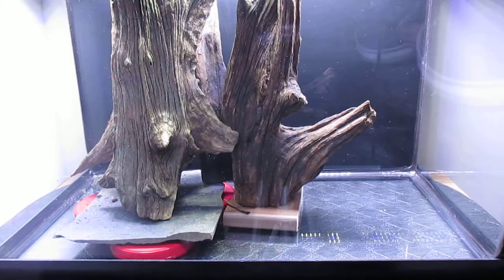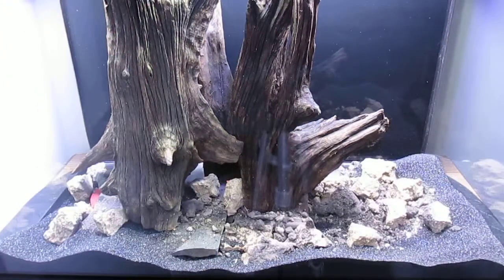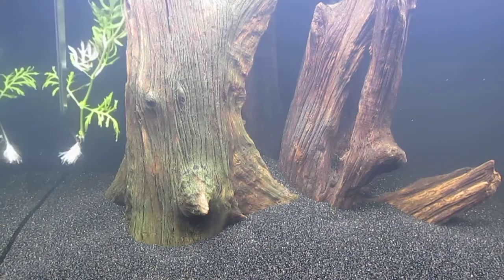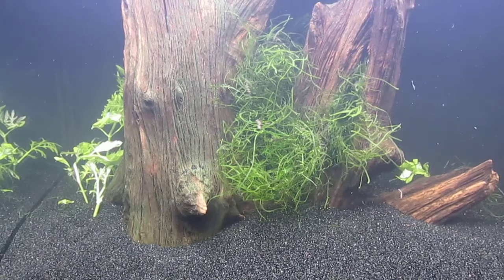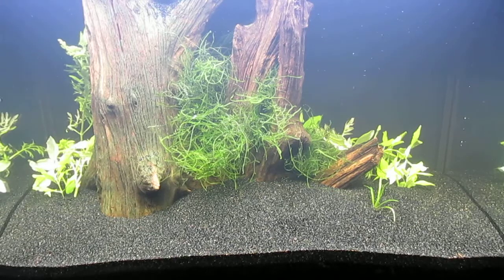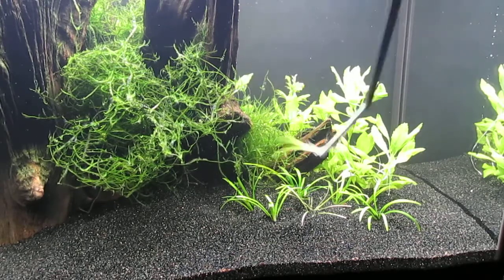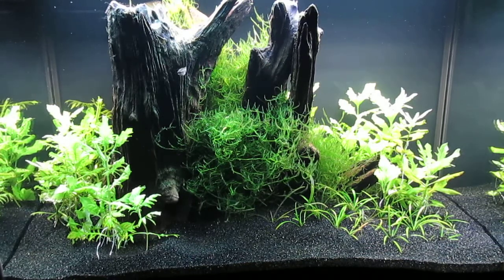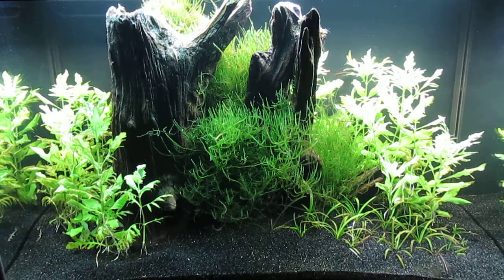20 Gallon Tall; Deep, Black Sand Cap; Aquascape 10-23-21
Aquascaping this, 20-gallon tall aquarium is my, first attempt at the Father Fish style, fertilized, deep substrate.  I used Black Diamond blasting grit (available at Tractor Supply) to cap the fertilizer.  The idea is to keep nutrients out of the water column and in the substrate where rooted plants can reach them but algae can not.  The limited nutrients in the water column will hopefully be absorbed by fast-growing, rooted plants and the epiphytic, aquatic plant, Java moss, before algae can make use of it.
Thank you, Father Fish, for all you do for the FishFam Community.